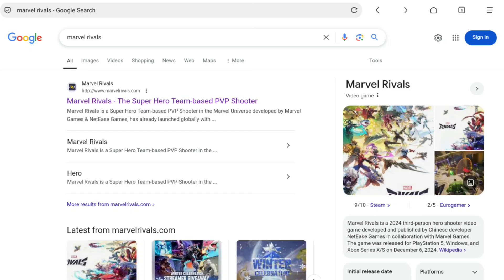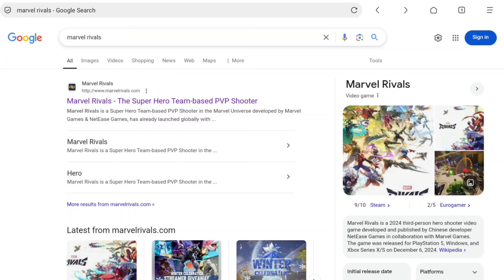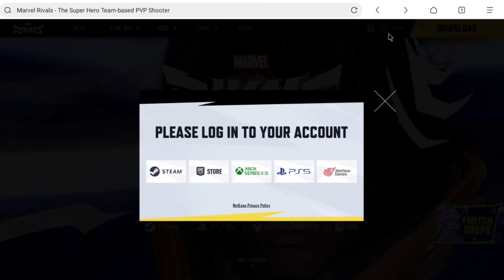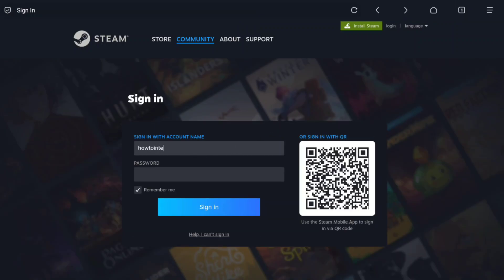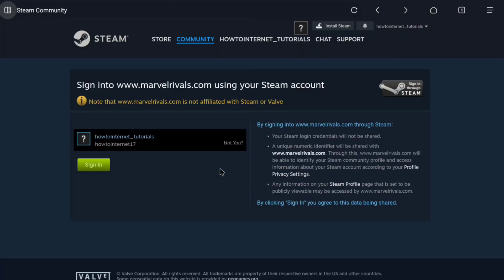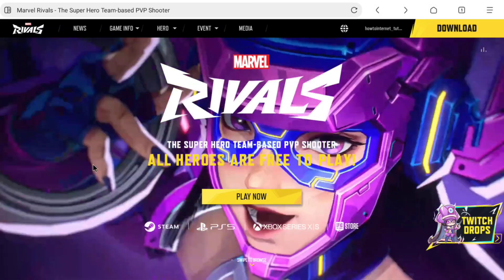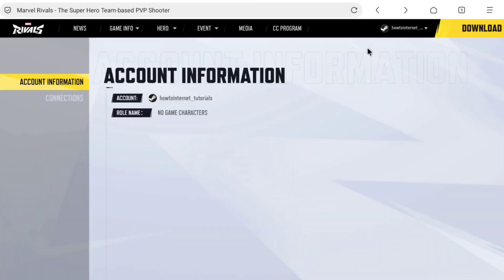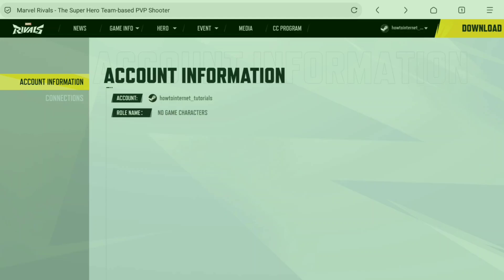How to Link Steam Account to Marvel Rivals | Connect Marvel Rivals to Steam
How to link & connect steam to marvel rivals account. Watch this easy guide to connect your steam account to marvel rivals.